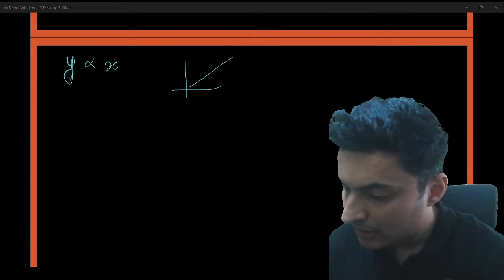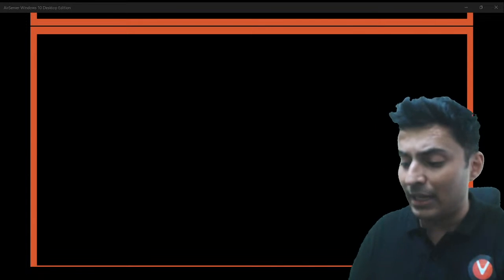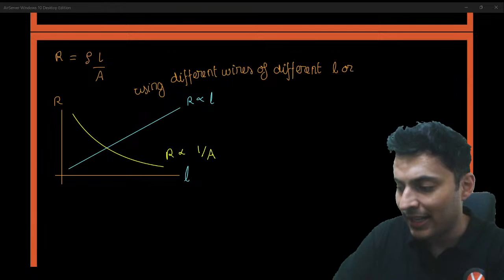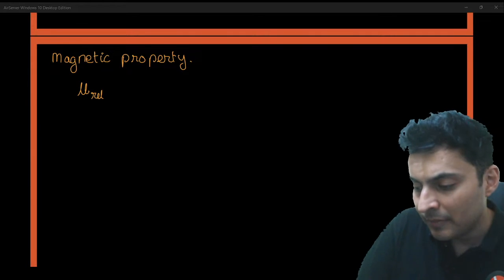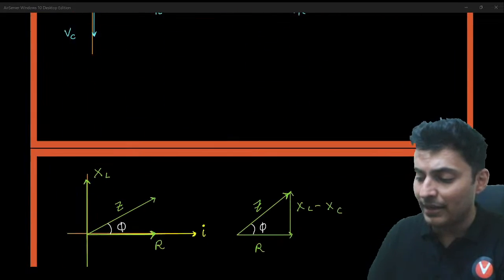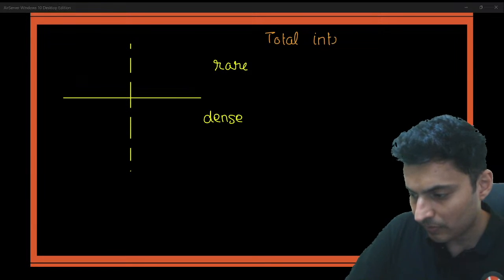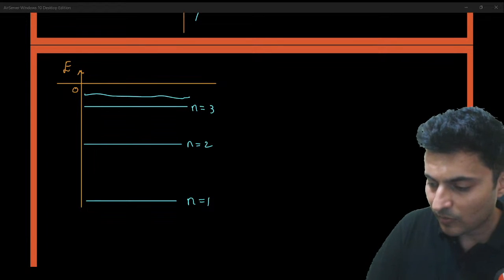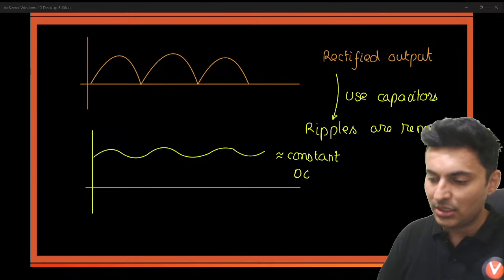Complete 12th Physics Graphs With Equations | NEET 2024 | Shreyas Sir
00:00 - Introduction
2:03 - Electric charges & fields, electrostatic potential & capacitance graph
33:13 - Current electricity graph
44:46 - Moving charges & magnetism , magnetism & matter, electromagnetic induction graph
1:50:43 - Electromagnetic waves & wave optics graph
2:17:47 - Dual nature of radiation & matter, atoms, nuclei
2:47:42 - Semiconductor graphs

Get ready to ace your Physics exams with this comprehensive guide! Join us as Shreyas Sir breaks down the complex world of 12th-grade Physics graphs, complete with equations and detailed explanations. Whether you're gearing up for NEET 2025 or simply want to master these fundamental concepts, this video is a must-watch!